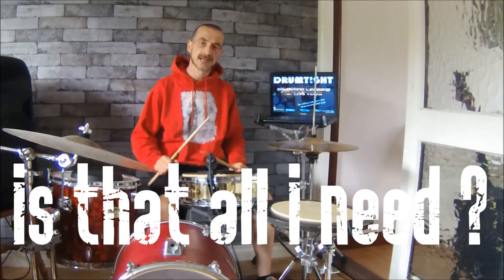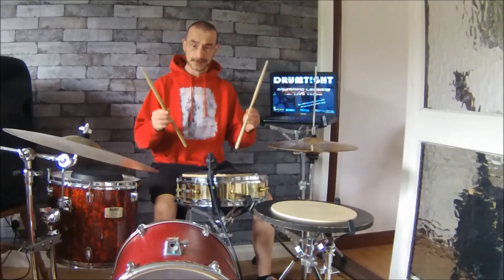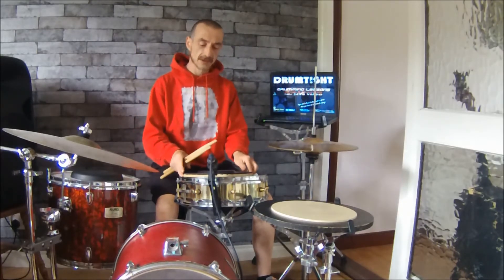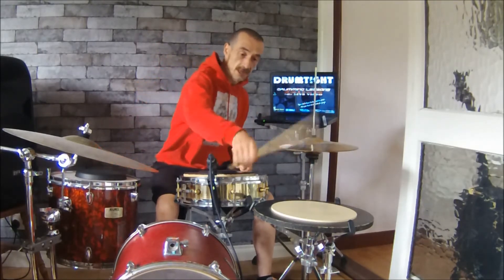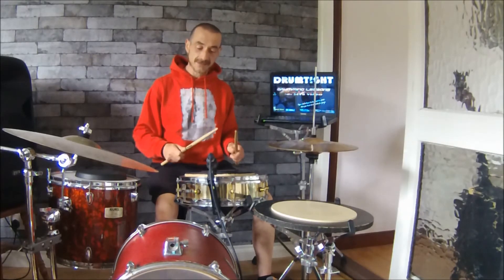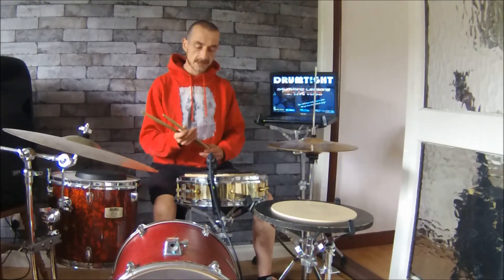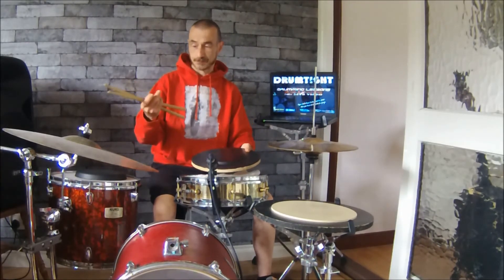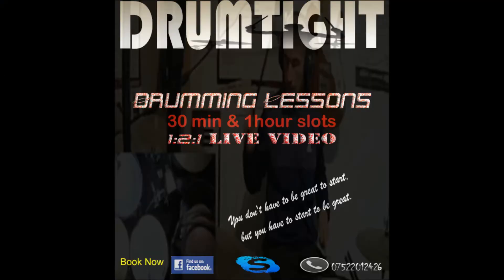What You really need to start drumming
Short honest video on what You really need to start out drumming.